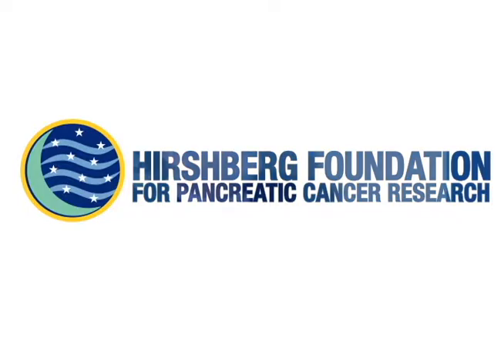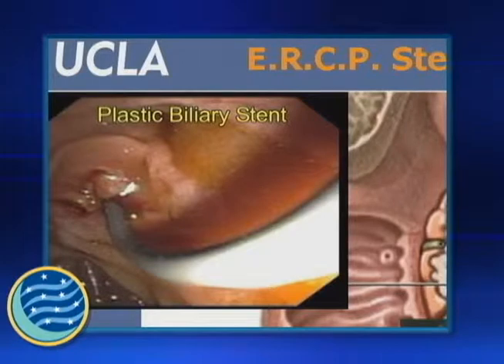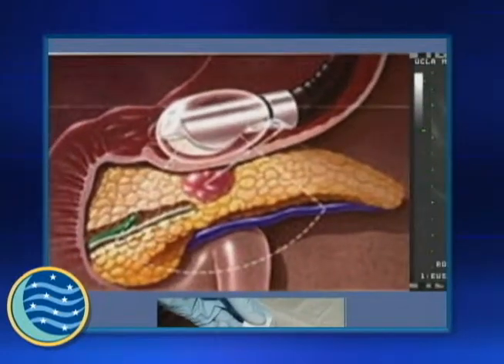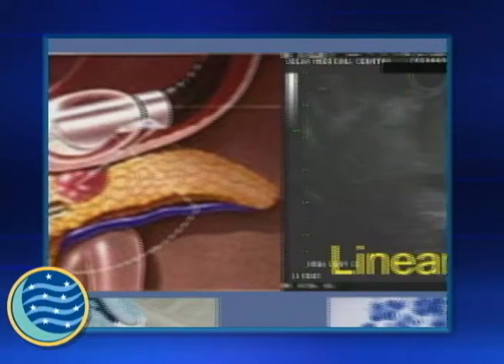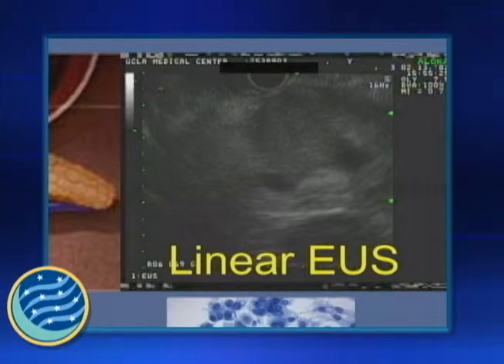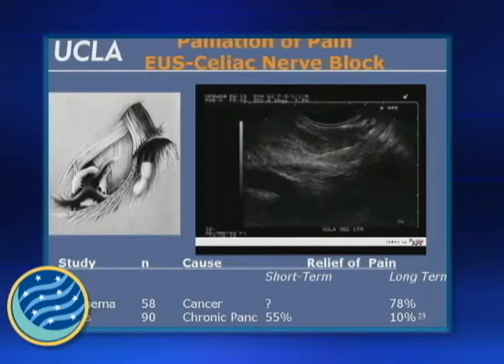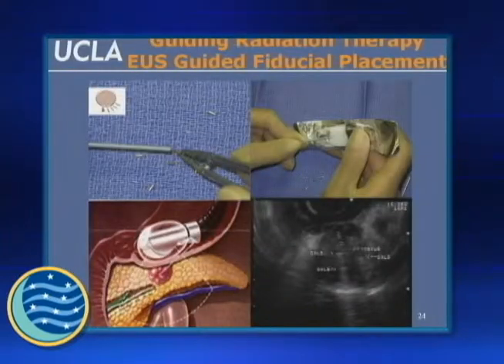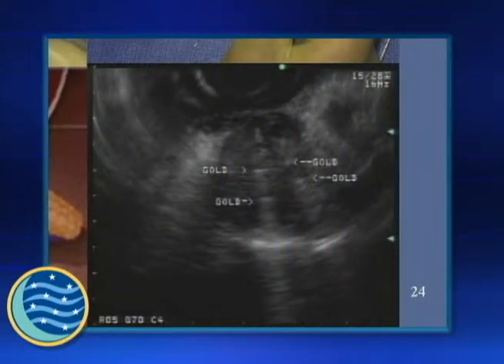Dr Farrell Speaks on Gastrointestinal Clinical Procedures for Treating Pancreatic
Using blood tests, radiology and endoscopic imaging, a clinical algorithm has been developed in the diagnosis of suspected pancreatic cancer patients with excellent accuracy and has been used to establish the treatment approaches based on the stage of the disease.